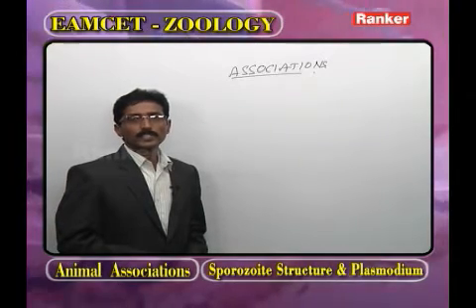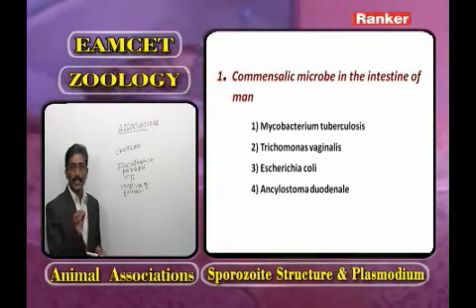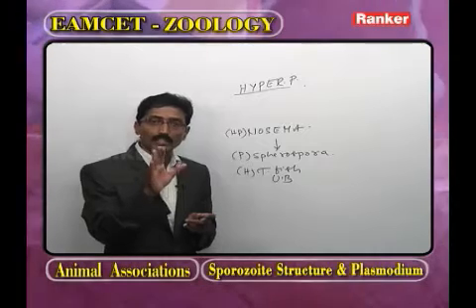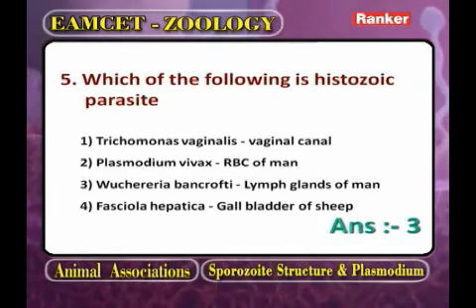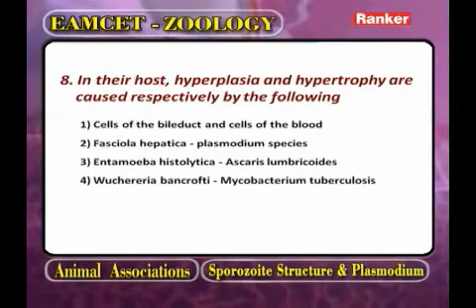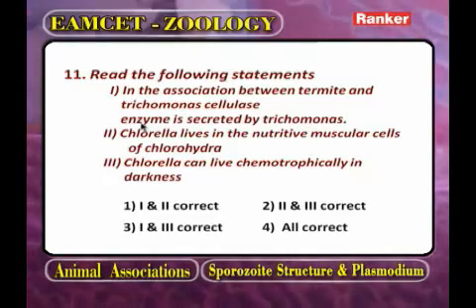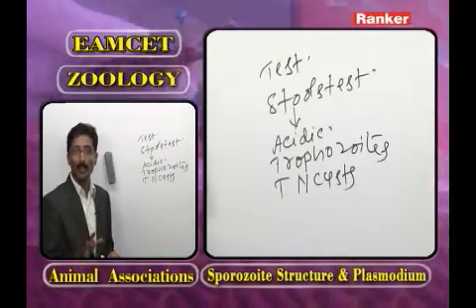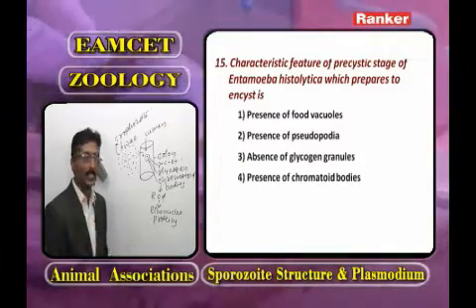EAMCET ZOOLOGY CLASS PART 01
This lecture video primarily deals with Animal Association (Sporozoite Structure and Plasmodium) Part 1 for EAMCET Zoology

AP EAPCET # Rankers Learning # NEET # JEE # TS EAMCET # Animal # Association # Sporozoite Structure # Plasmodium # EAMCET Zoology